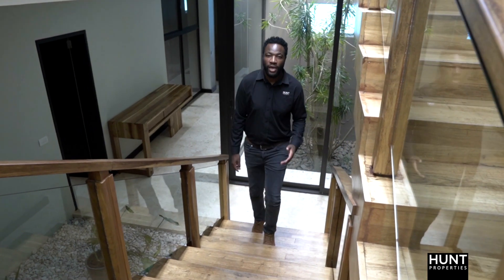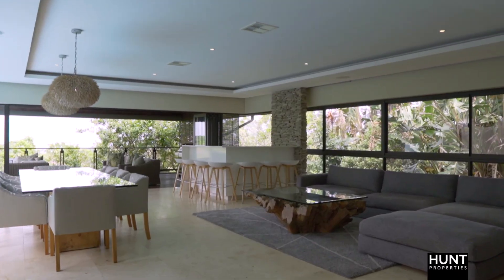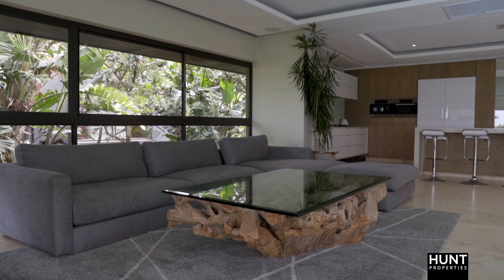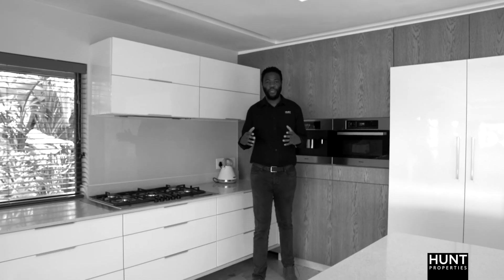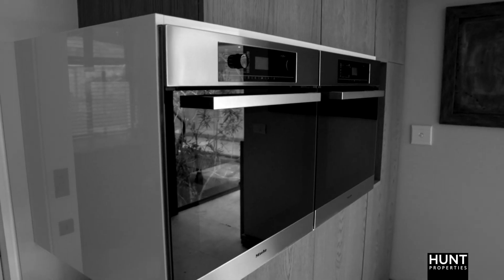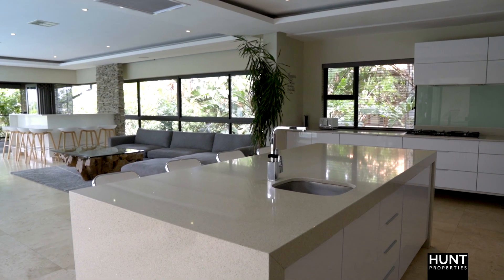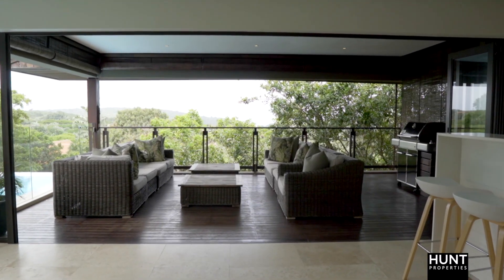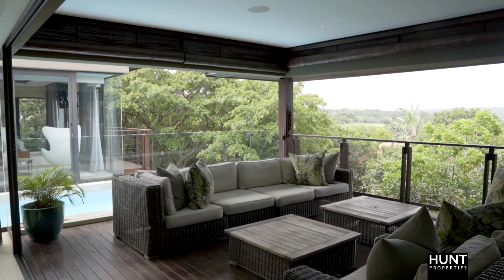Coastal Resort Living in Zimbali Estate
Balinese-style villa with all the bells and whistles in Zimbali Estate. This exclusive 5-bedroom home epitomizes luxury coastal living. The property, with its resort look and feel, features expansive living and entertainment areas, ceiling height glass windows and stacking doors throughout to enhance the indoor / outdoor living. A rim flow pool separates the bedroom wing and living space. The kitchen has high-end integrated appliances and a separate scullery.

Three en-suite bedrooms sit on the upper level. The master suite has a walk-in wardrobe, balcony, and access to the pool. Two bedrooms, a cinema room, double garage and staff room sit on the lower entrance level. A level garden with boma sits off the bedroom wing. Fitted with high-end fixtures and fittings throughout. Access to Zimbali's world class facilities. Certain furniture an optional extra.